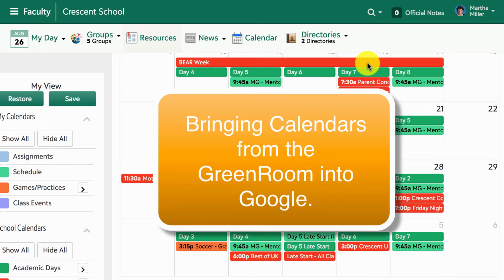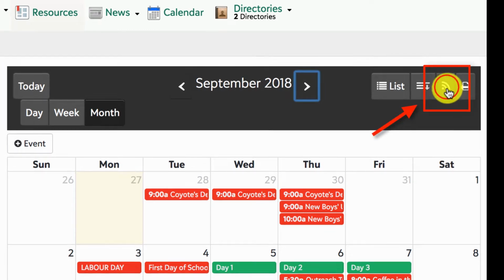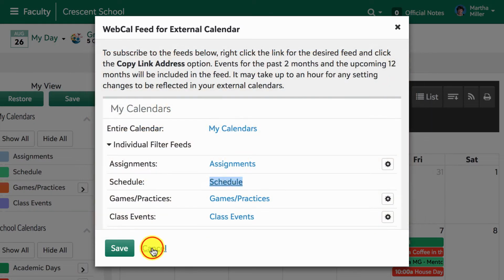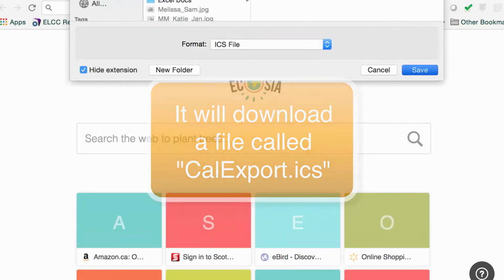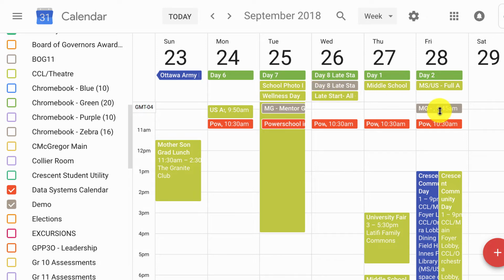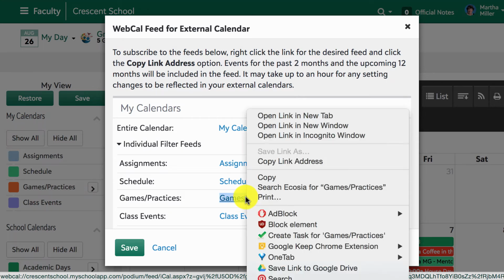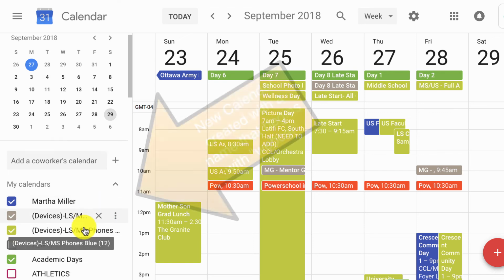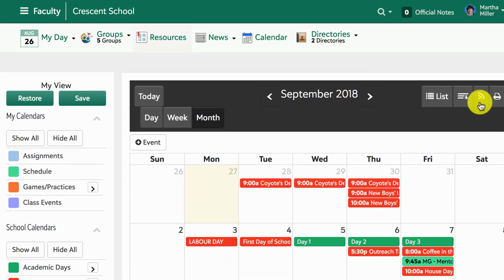GreenRoom Calendars to Google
How to import/embed or have a feed (URL) from the GreenRoom into your Google Calendar.